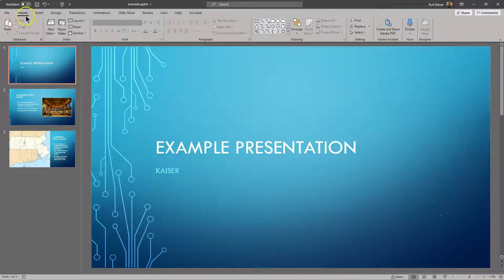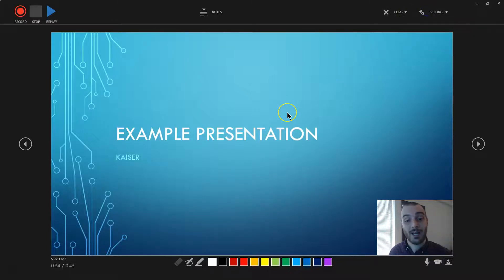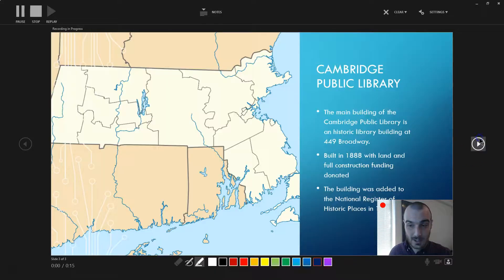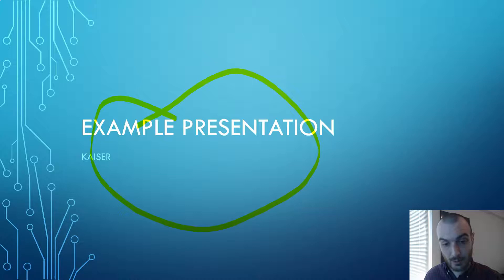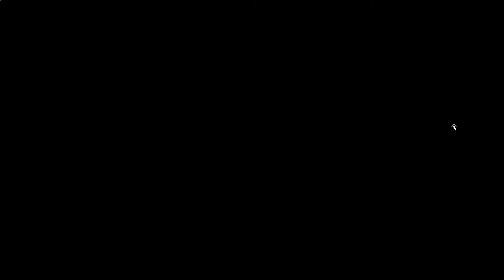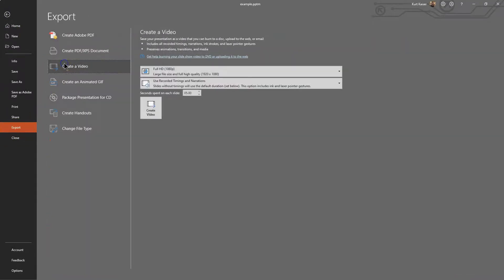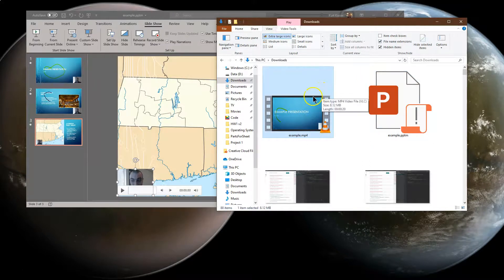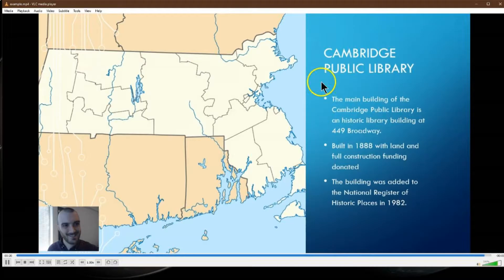Easily Turn a PowerPoint Into a Webcam Video Presentation - Record the Slides and Yourself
In this tutorial I walk you through how to easily turn a PowerPoint slide deck into a video presentation, perfect for when you cannot present in person or need a wider audience.